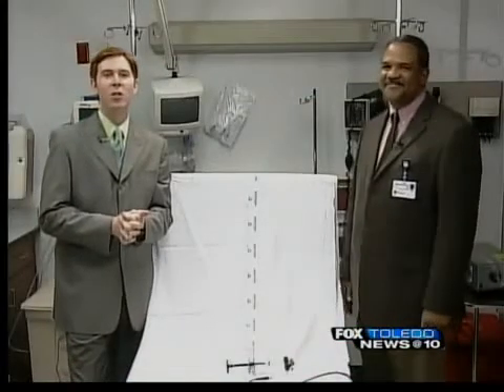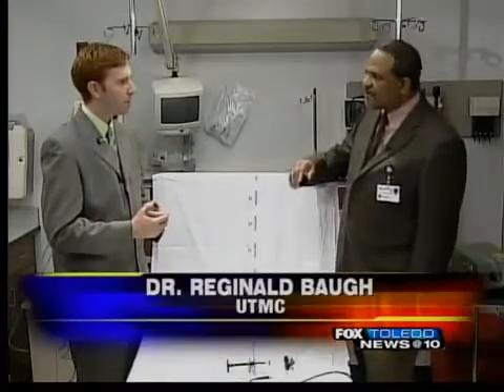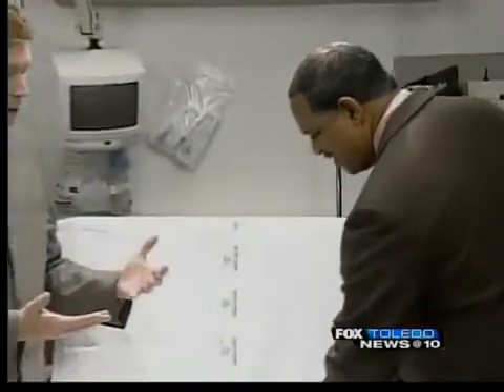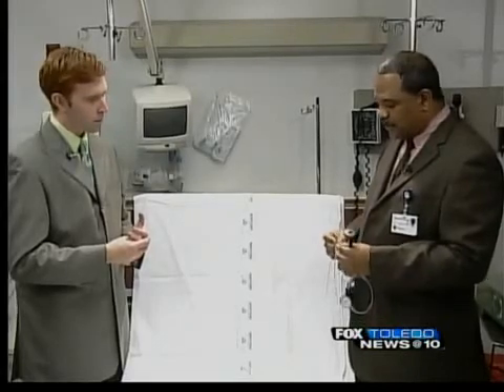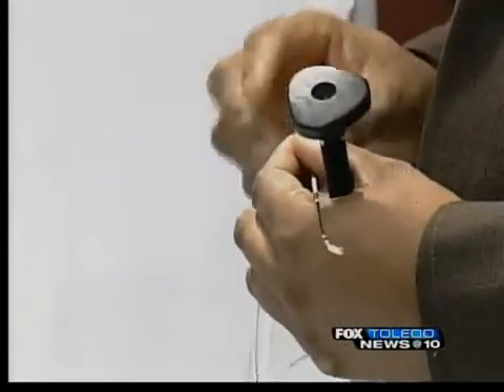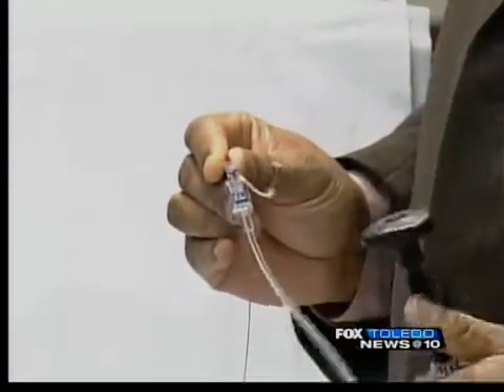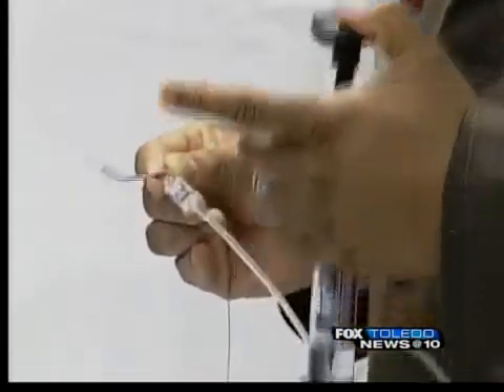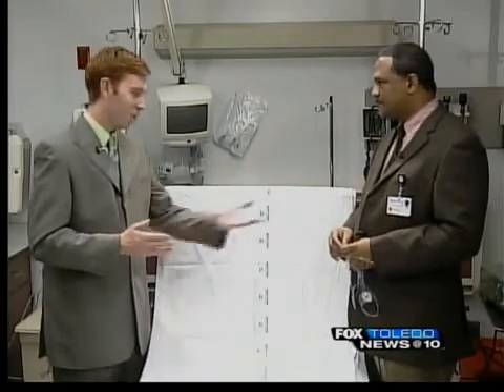New treatments in Sinusitis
Dr. Reginald F. Baugh, Chief of Otolaryngology at the University of Toledo Medical Center, discusses in this edition of FOX Toledo Talk Back about new technology for those suffering with with sinus problems.